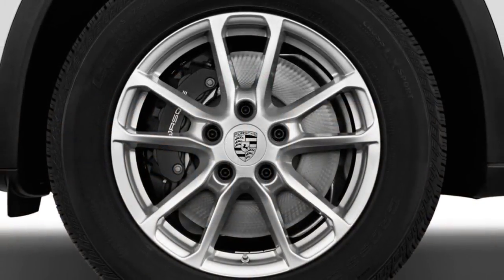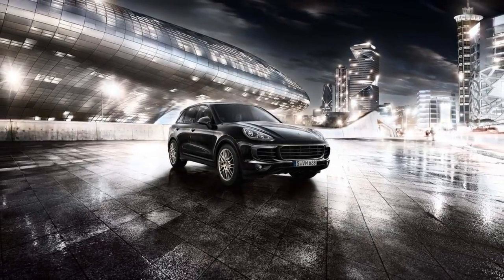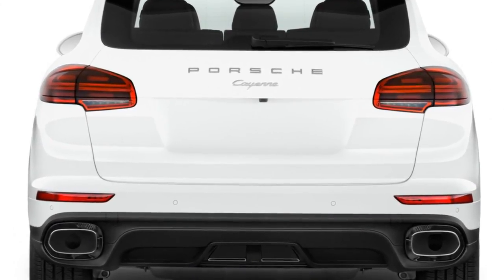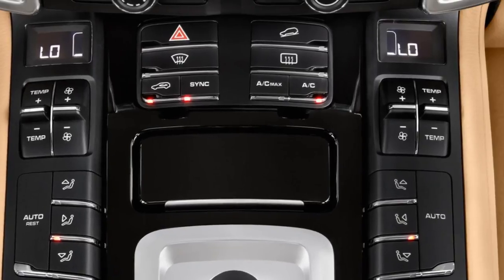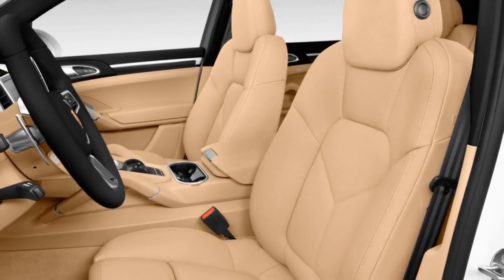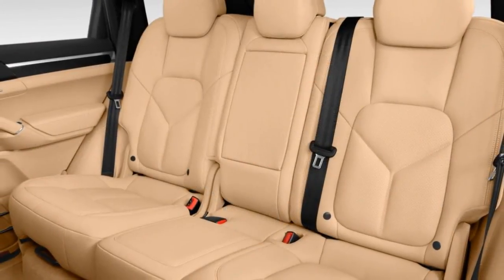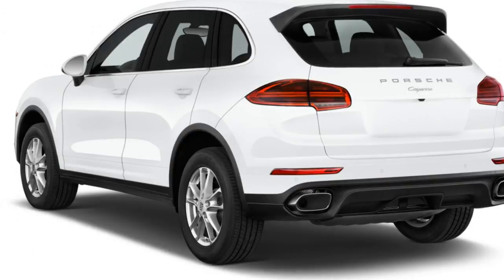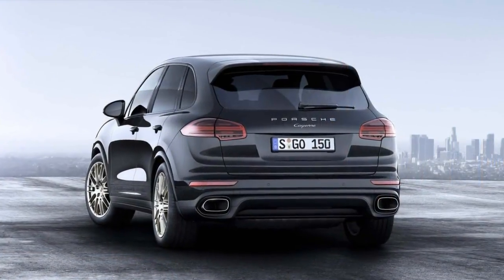2018 Porsche Cayenne - Interior REVIEW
It seems hard to call something understated when it wears a crest from Stuttgart on its hood, but the 2018 Porsche Cayenne has defied convention ever since it arrived.

The automaker’s big SUV single-handedly makes Porsche’s sports cars possible today; the Cayenne has brought the automaker from the brink and into beaucoup profits in a single stroke.

This year’s Cayenne may be the last before a massive overhaul, but it’s still one of our favorite luxury SUVs. It earns a 7.0 on our overall scale.

The Cayenne is available in base, Cayenne S, Cayenne GTS, Cayenne S E-Hybrid, Turbo, and Turbo S configurations. Standard models start at $61,650, including destination, but reach quickly toward the sky. If you’re wondering what we mean: Top-shelf Turbo S models start at $100,000 more than the base version. Yeah, it’s possible to pay more than $200,000 for a Cayenne.

Thankfully, all models include an impressive amount of standard equipment, including a 7.0-inch touchscreen, 18-inch wheels, leather seating surfaces, and a lovely badge that says you now own a Porsche.

All engines but the base model’s 3.6-liter V-6 help the Porsche Cayenne feel up to the task its name sets for it. The standard Cayenne boasts only 300 horsepower, and a 7.3-second 0-60 mph time, but an excellent steering rack, suspension, and handling help compensate.
Pay more for a Cayenne S—or any other Cayenne model, for that matter—and Porsche force-feeds a V-6 or V-8 with predictable results.

The Cayenne S makes 420 hp from its turbo V-6 and runs up to 60 mph in 5.2 seconds, while the top Turbo S feeds a 4.8-liter V-8 with more air (and magic) for a four-second run up to 60 mph.

The Cayenne S E-Hybrid is for efficiency-minded shoppers, although its neon green trim pieces and brake calipers aren’t exactly inconspicuous.